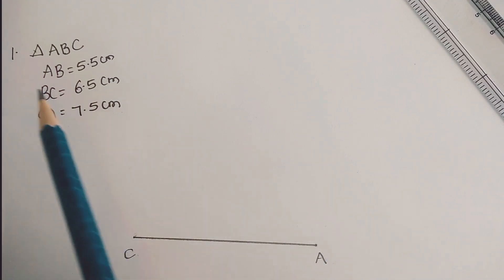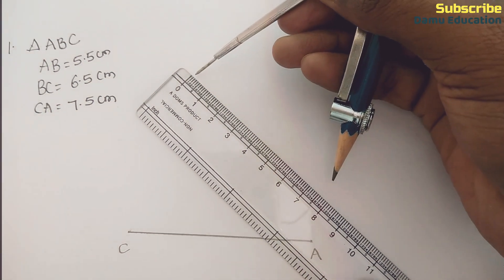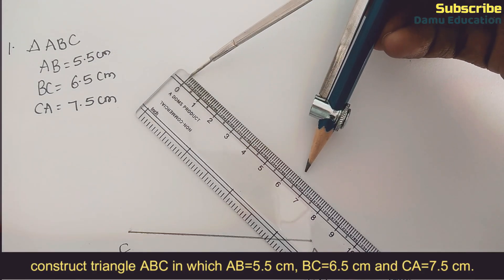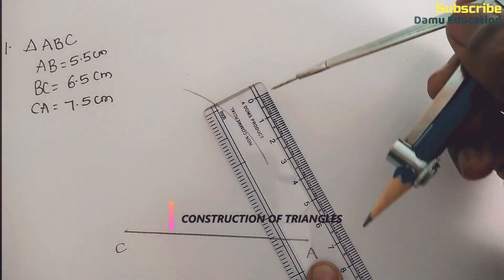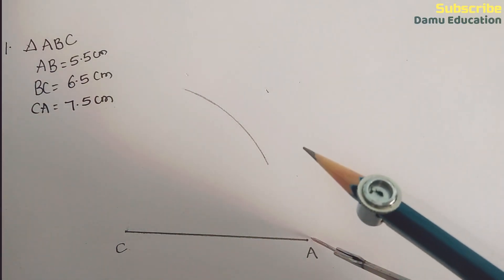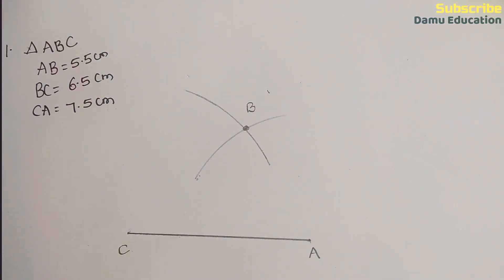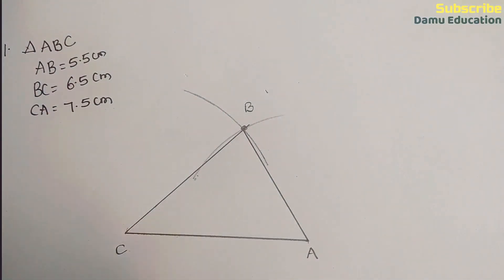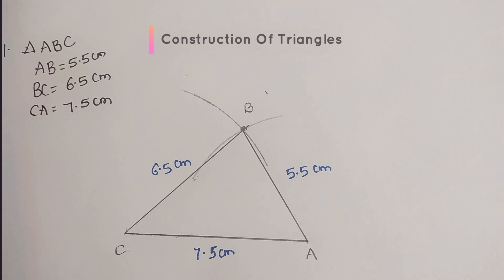Construction Of Triangles Construct ΔABC, AB=5.5 cm, BC=6.5 cm & CA=7.5 cm | Ex 1 Q 1 | 7th Class